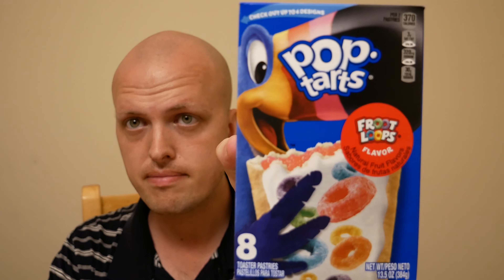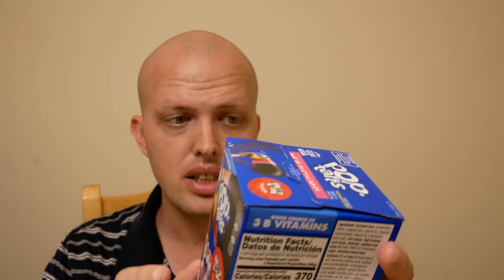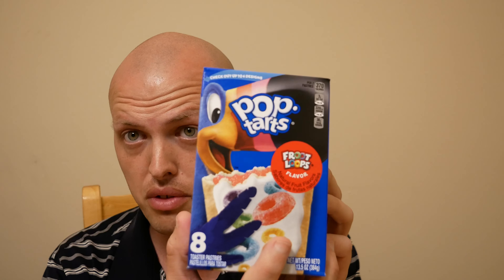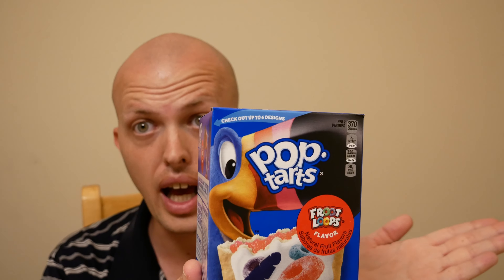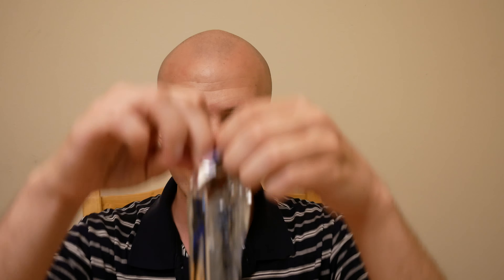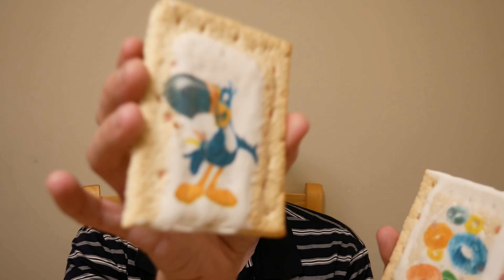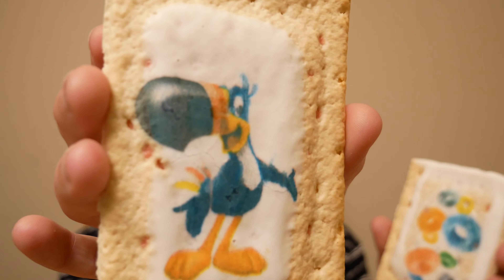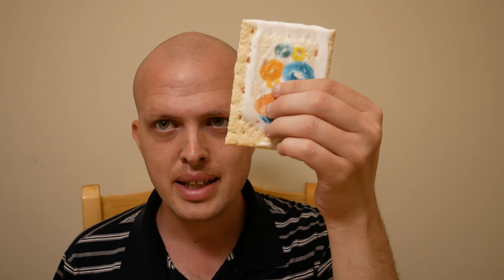Trying Froot Loops Pop Tarts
This is me trying Froot Loops Pop Tarts.